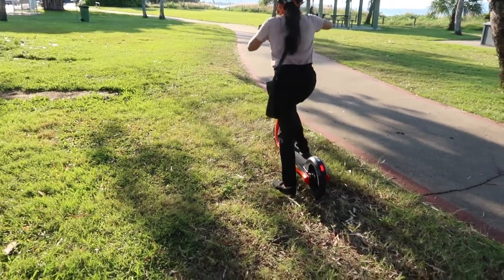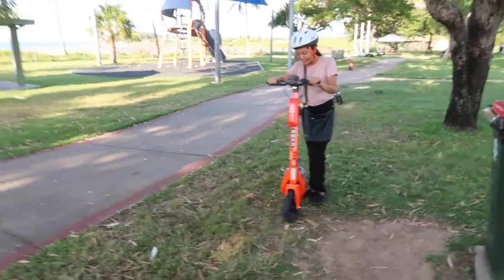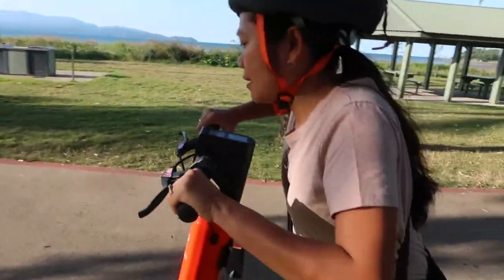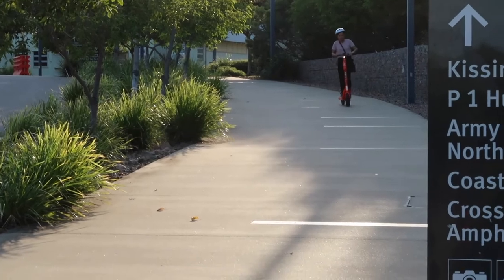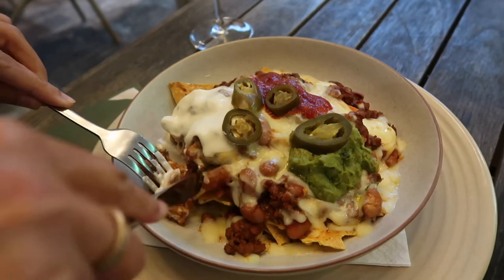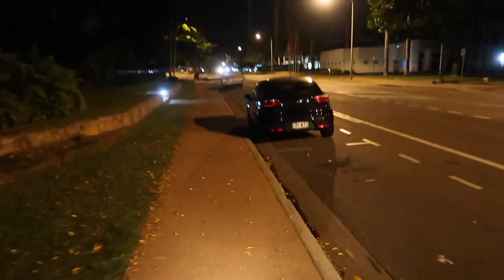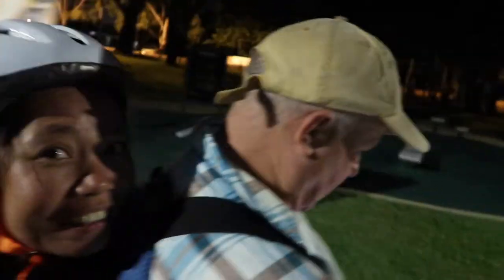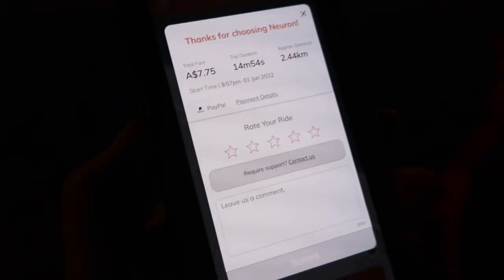First Time To Ride On A ELECTRIC SCOOTER | Aussie Filipina Simple Living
Aussie Filipina Simple Living is so delighted to share our recent video, First Time To Ride On an Electric Scooter. We are going to the other side of the hill which is quite far to walk and we were running late on our appointment. But we want to make it more fun and exciting rather than catching a taxi. Cathy has never tried to ride a scooter before, luckily, she did try, though it was quite hard in the beginning, and she was a slow learner, but got it together enough for us to make it to our destination on time ... just.